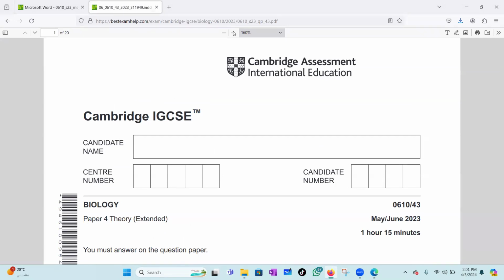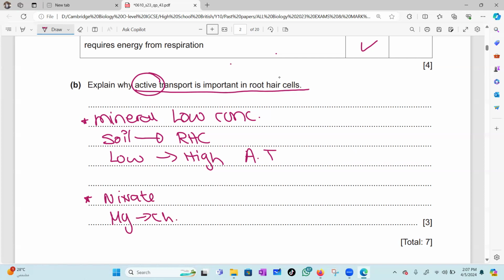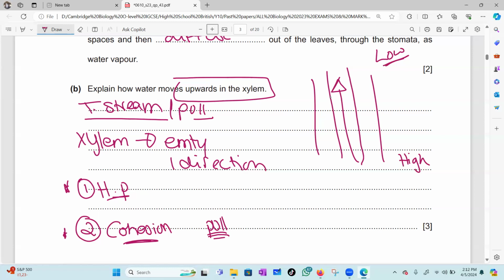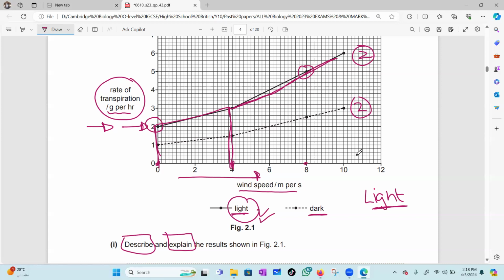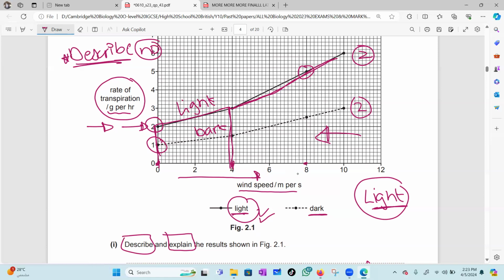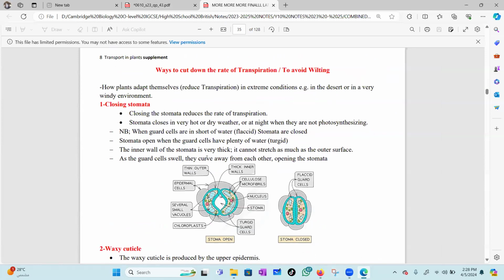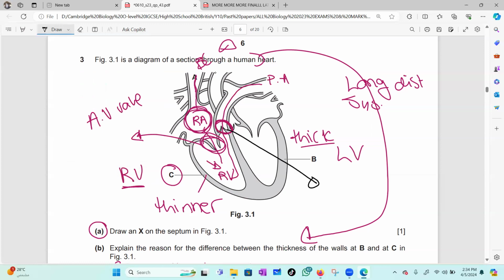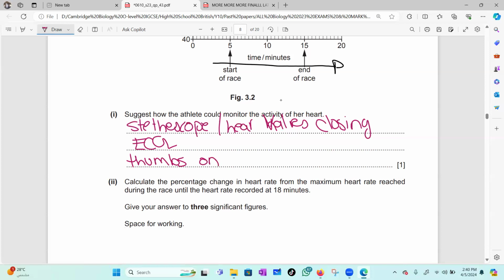Solving June 23 P43 Part 1 Biology Educational Material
Solving June 23 P43 Part 1 Online Biology IGCSE Sessions